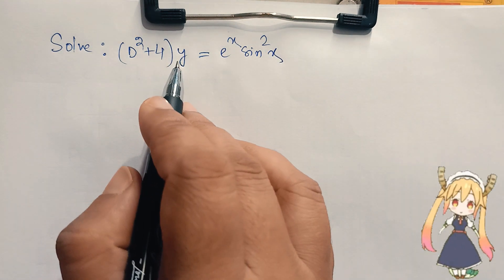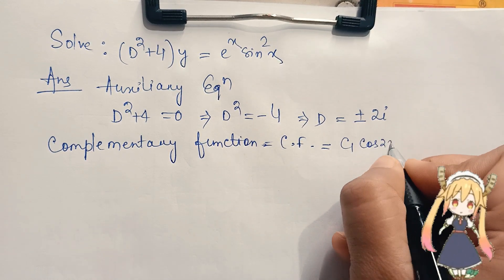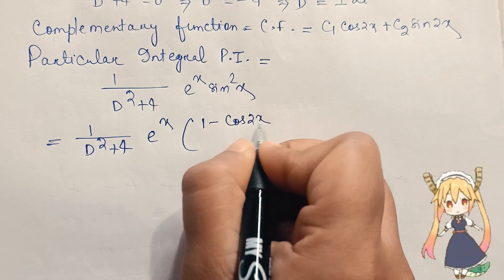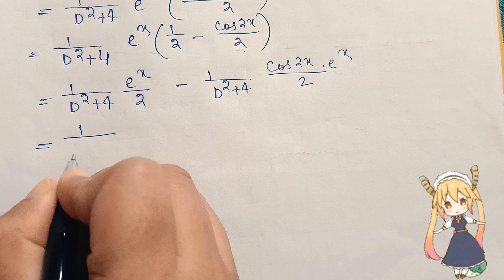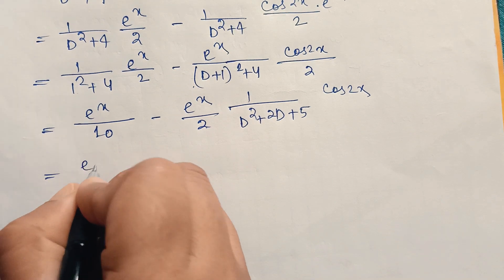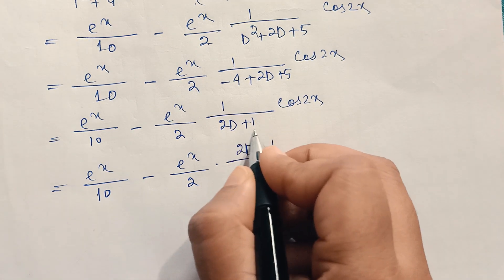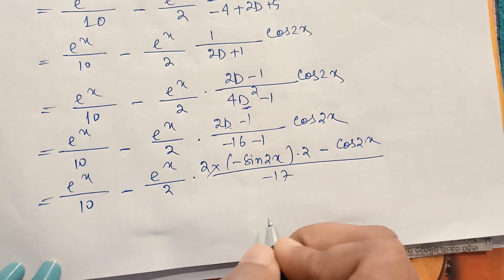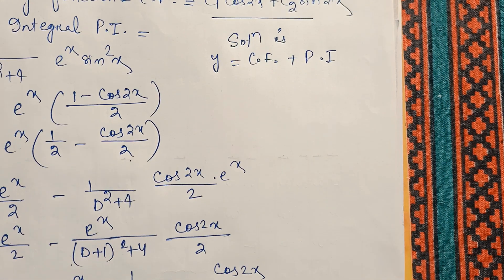(D²+4) y = e^x sin^2(x)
Solution of diffrerential rquation (D²+4) y = e^x sin^2(x) using complementary function and particular integral.